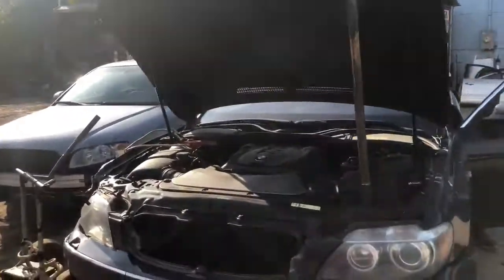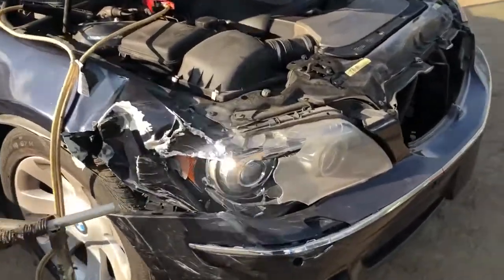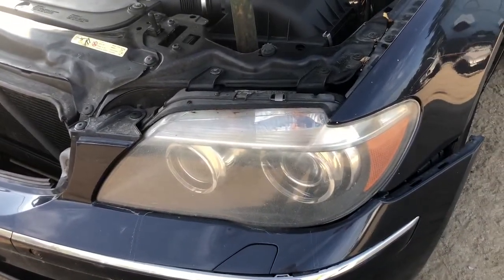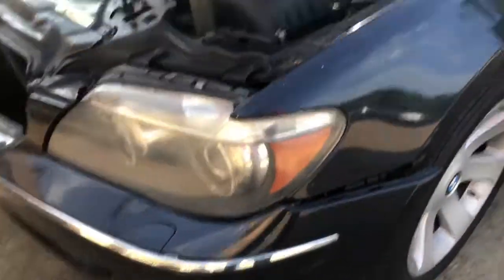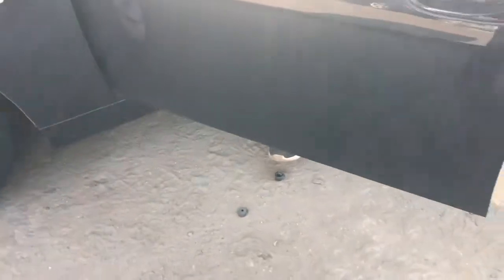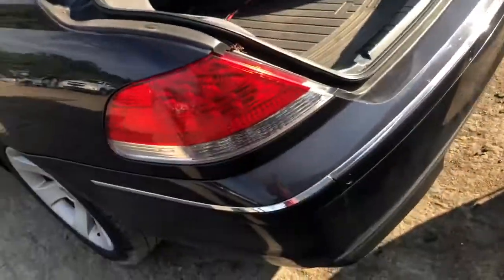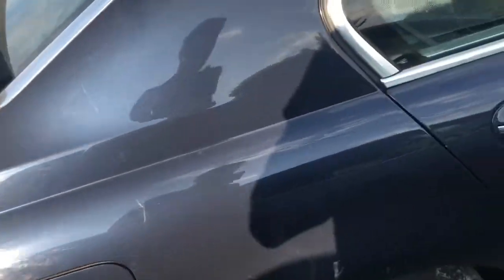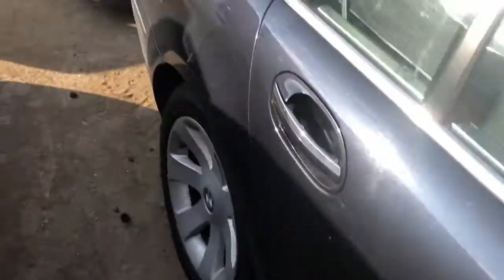Ap1695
2006 BMW 750